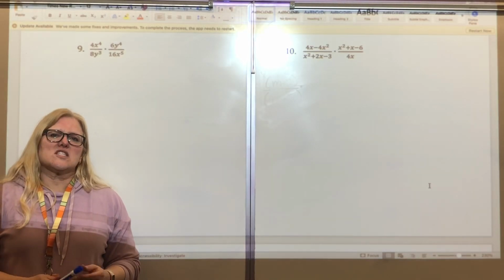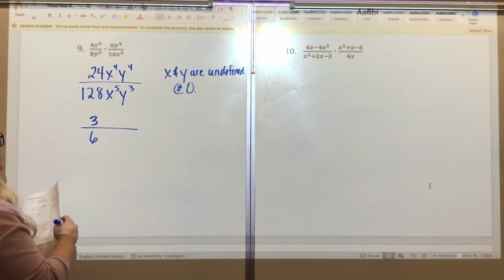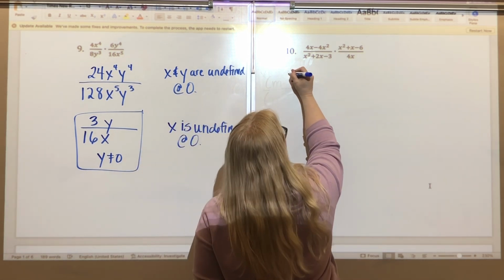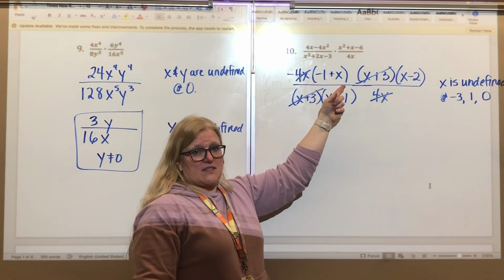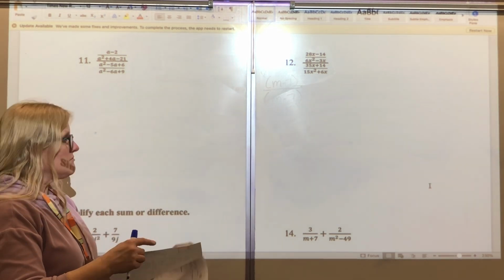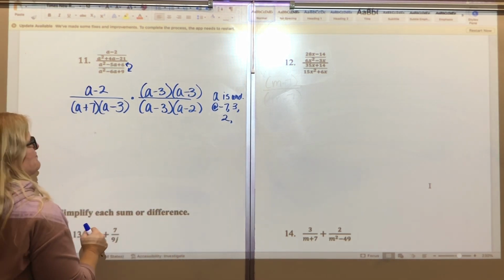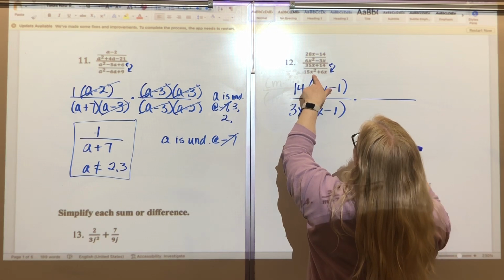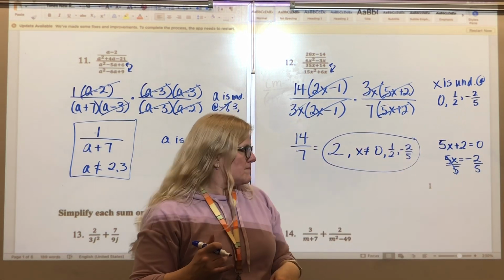SM3 6 Review #9-12 2025